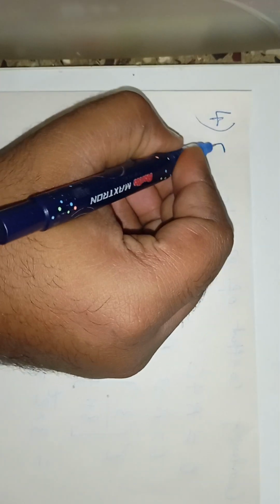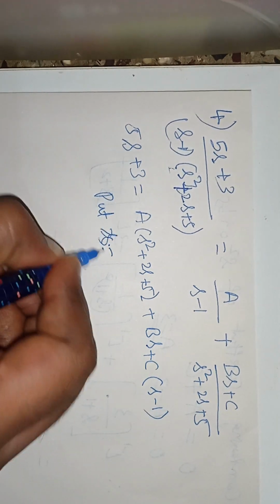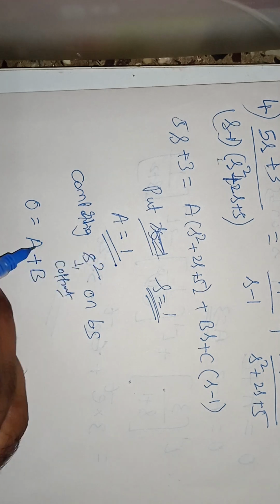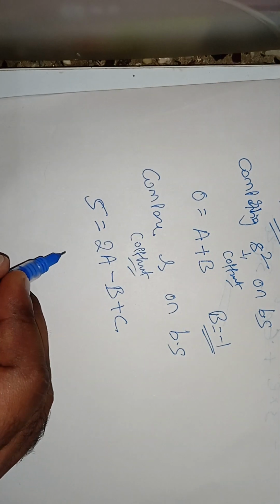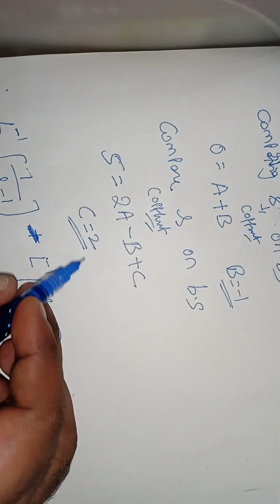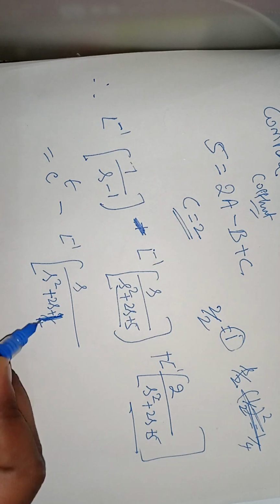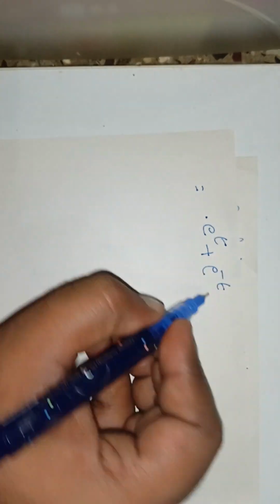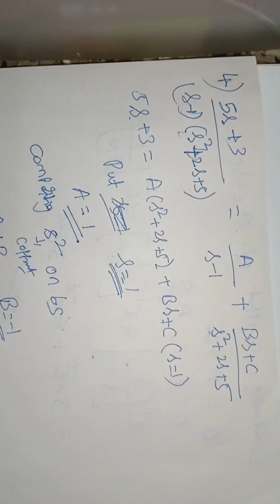ILT by partial fractions 3